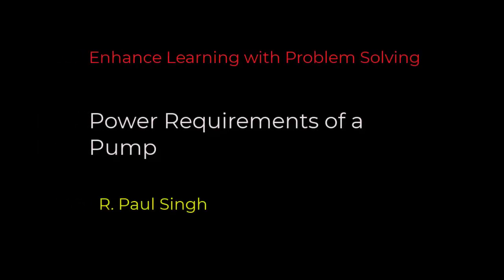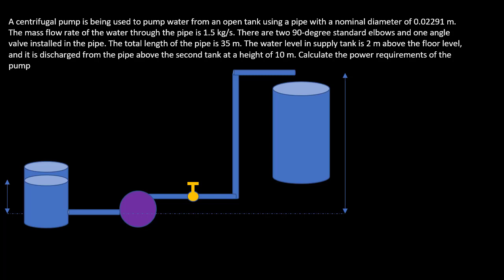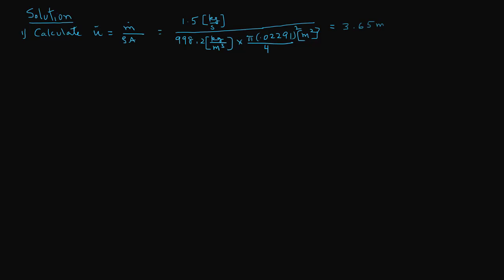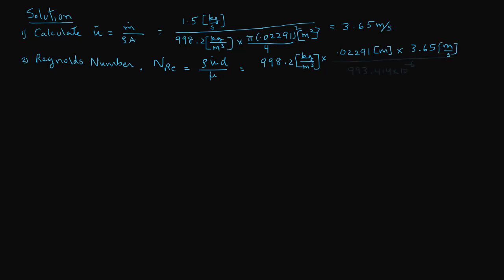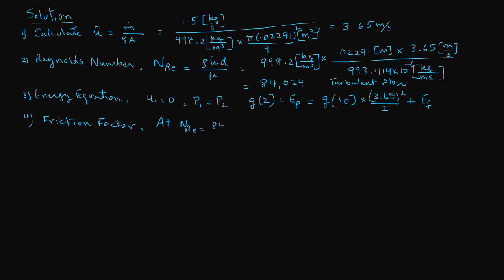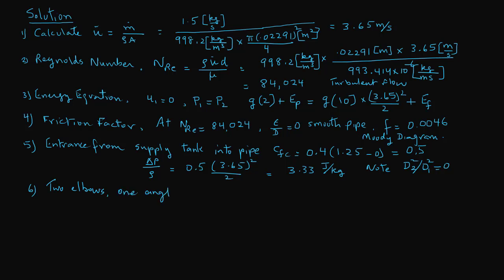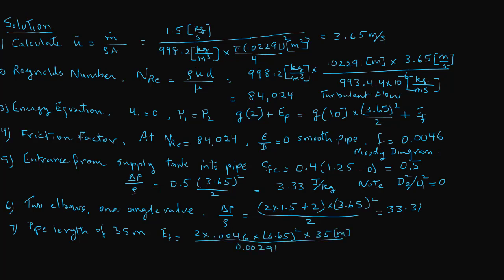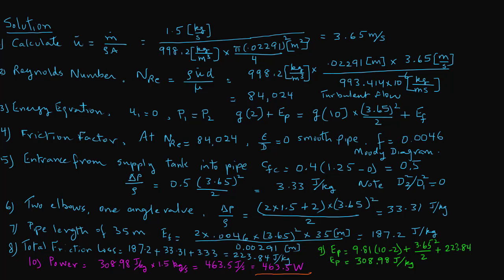Power Requirements of a Pump - Solved Example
A solved example of how to calculate power requirements of a pump.